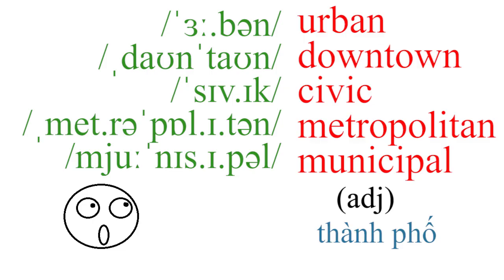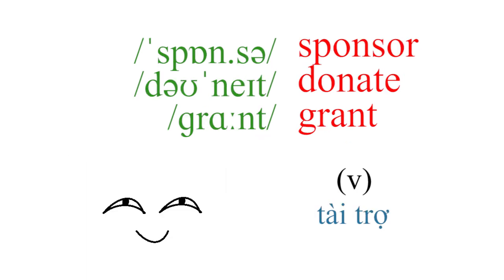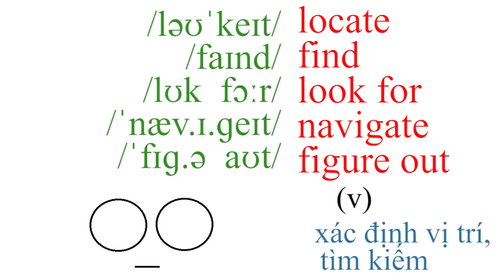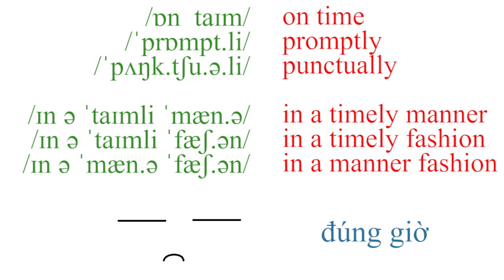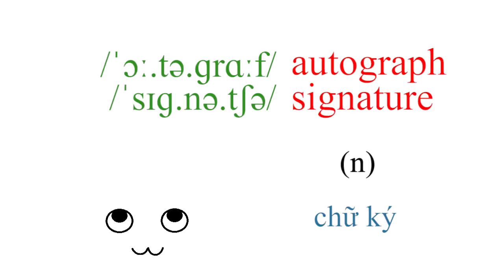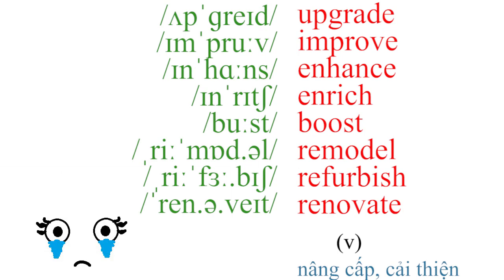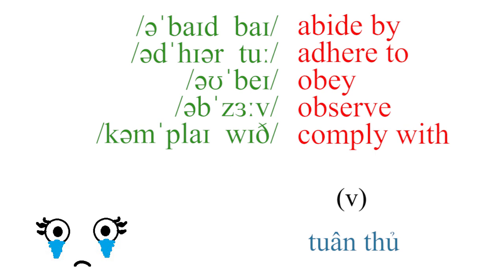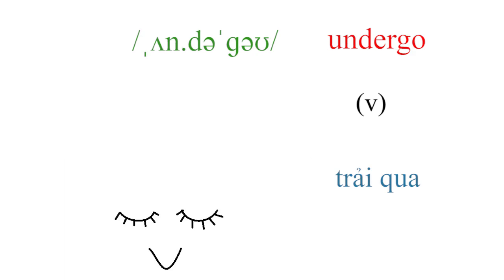Tổng Hợp Từ Vựng Thường Xuyên Xuất Hiện Trong Part 7 Toeic Reading 2024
rural = suburban (adj) nông thôn
urban = downtown = civic = metropolitan = municipal (adj) thành phố
propose (v) đề xuất
expire (v)  hết hạn
renew (v)  gia hạn
in person - trực tiếp
competition = contest (n) cuộc thi
offer = provide = supply = cater = stock (v) cung cấp
supplemental = extra = additional (adj) bổ sung, phụ, thêm vào
award = prize = reward (n) phần thưởng
rate (n) giá cả, tỷ lệ
sign up = register for = enroll in (v) đăng ký
include = cover = contain = house = store = feature = consist of (v) bao gồm
locate = find = look for = navigate = figure out (v) xác định vị trí, tìm kiếm
compile (v) tập hợp, biên soạn
out of order = out of service = malfunctioning = defective = damage = not work properly – bị hư, trục trặc
on time = promptly = punctually = in a timely manner = in a timely fashion = in a manner fashion : đúng giờ
advertise = promote (v) quảng cáo
eco-friendly = ecological = sustainable (adj) thân thiện với môi trường
representative (n) người đại diện (tương tác với khách hàng)
temporary (adj) tạm thời
permanent (adj) cố định, lâu dài
take over (v) tiếp quản, đảm nhận
refund = reimburse (v) trả lại tiền
meet = accommodate = fulfill = satisfy (v) cung cấp, đáp ứng
critic (n) nhà phê bình
autograph = signature (n) chữ ký
praise (n) lời khen
recipient (n) người nhận
client = patron = customer = consumer = purchaser: khách hàng
deal with = handle = resolve = solve = fix = address = process (v) xử lý, giải quyết
upgrade = improve = enhance = promote = enrich = boost = remodel = refurbish = renovate
(v) nâng cấp, cải thiện
necessary = essential = important = vital = crucial = critical = needed (adj) cần thiết, chủ yếu
abide by = adhere to = obey = observe = comply with (v) tuân thủ
malfunction = error = defect (n) sự cố, trục trặc, bị lỗi
mandatory = obligated to (adj) bắt buộc
citizen = resident (n) người dân
distribute = give out = hand out (v) phân phối
solicit (v) xin (tiền, ý kiến)
undergo (v) trải qua